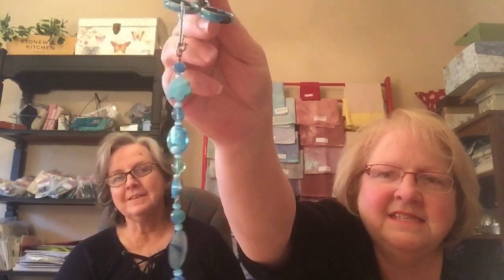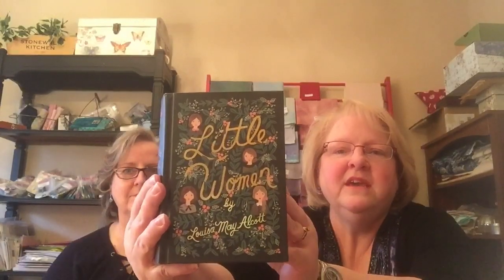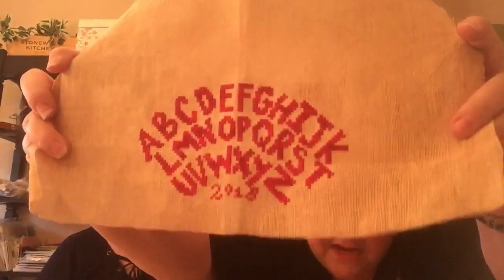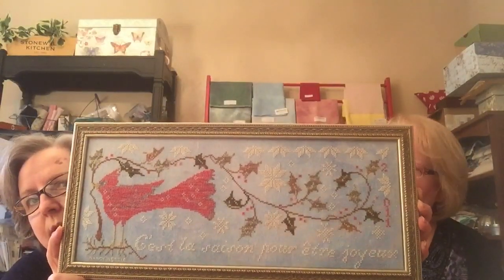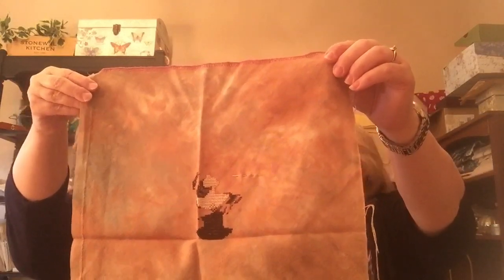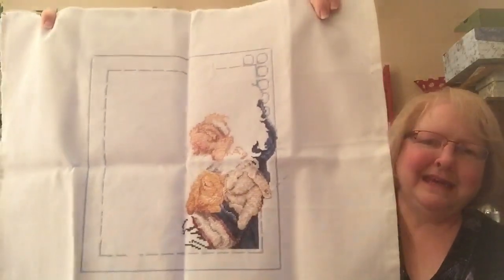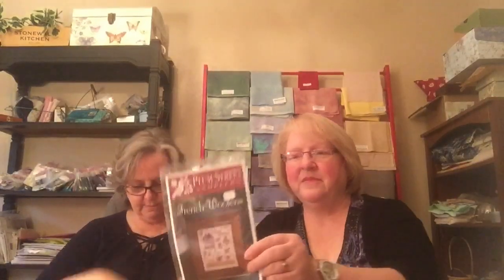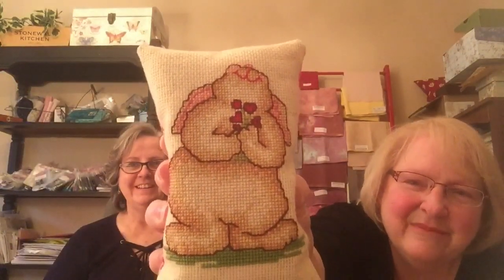Addicted Sisters Flosstube #1: February 3, 2018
The one where we introduce ourselves